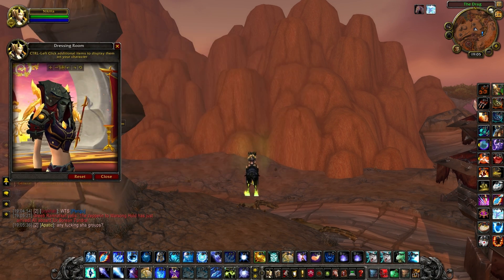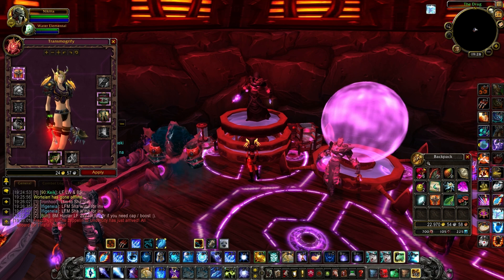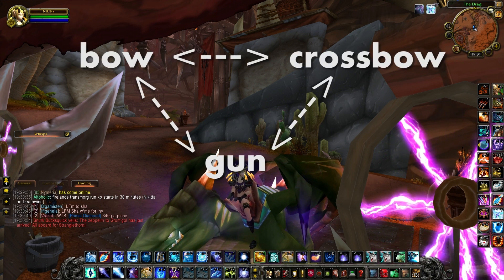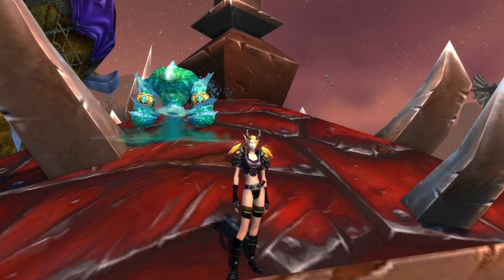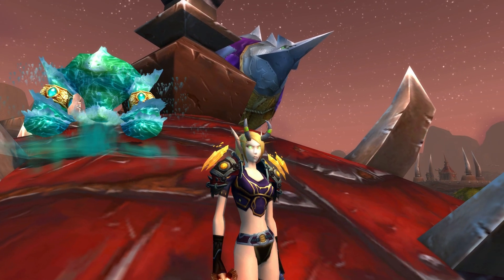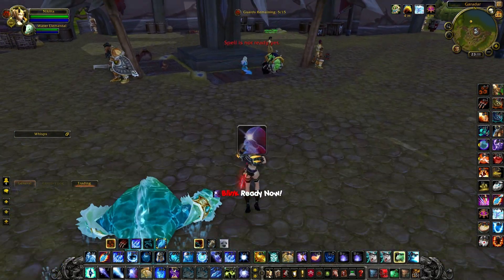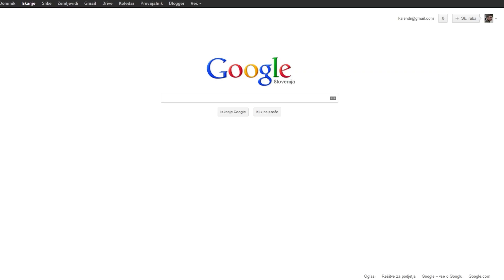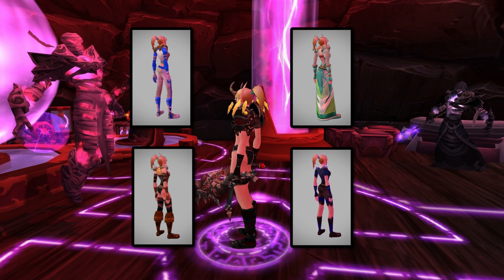Transmogrification guide [Nikitta]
The long awaited transmogrification guide for my and some additional sets. I hope you like it! =)

Malevolent Gladiator set:
- Gloves
- Boots
- Bracers
- Belt
- Shoulders

Addons that I use for PvP:
- Gladius
- Quartz
- Doom CooldownPulse
- CooldownCount
- MikScrollingBattleText